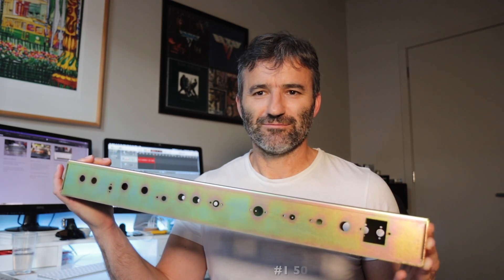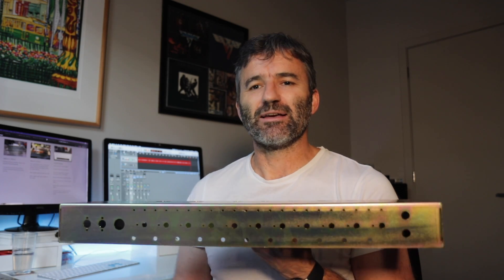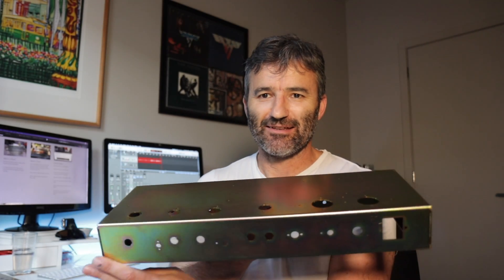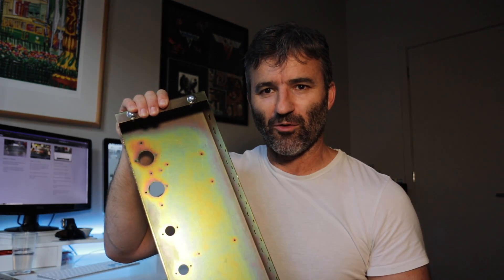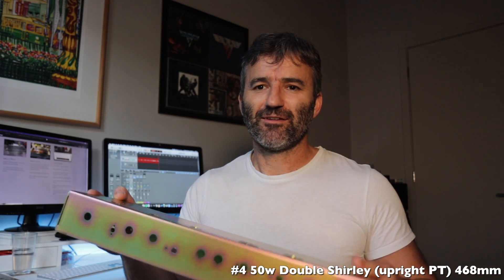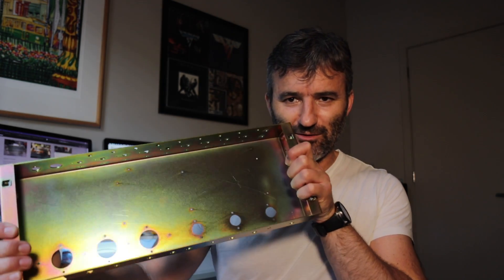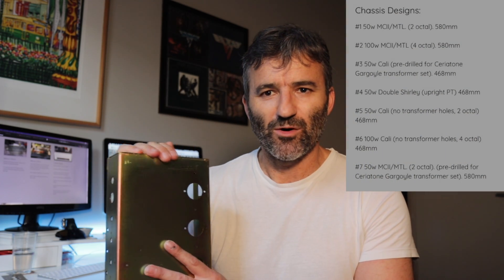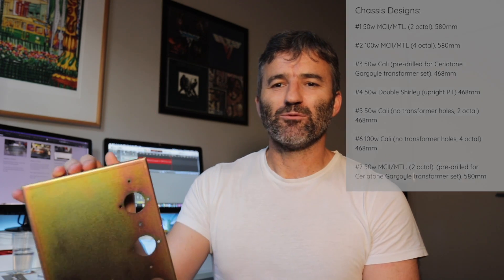EvolveDIY Project Chassis options and how to order...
Overview of our custom chassis designs, faceplates and how to order.

0:00 - Intro
0:36 - MCII/MTL chassis
1:50 - Cali chassis
3:55 - Double Shirley chassis
4:54 - Faceplates
6:08 - How to order a chassis
7:12 - Headcabs